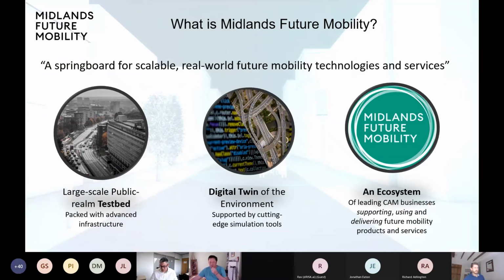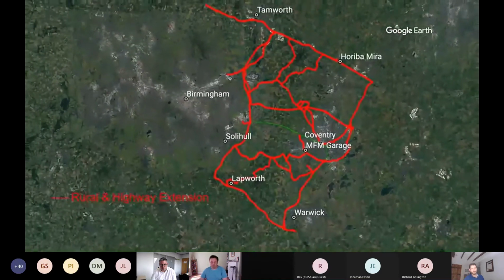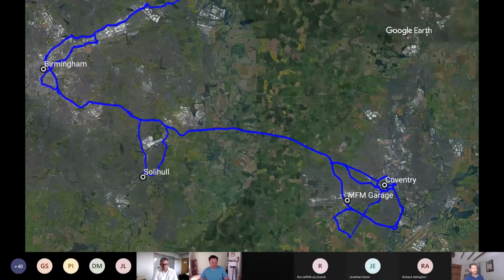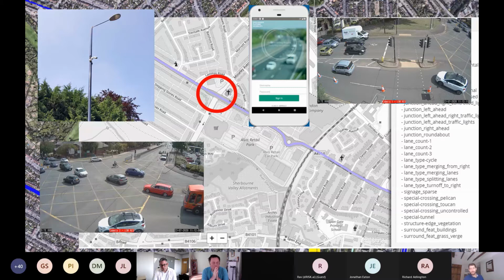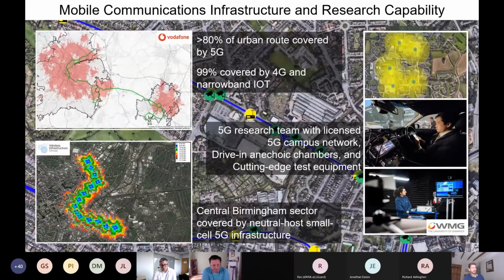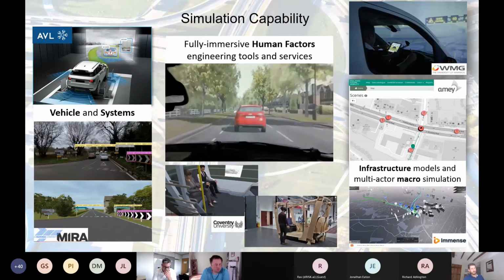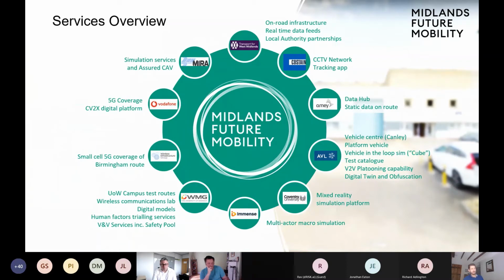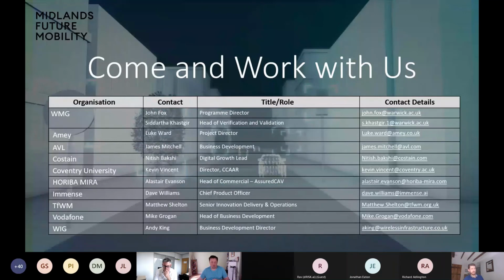Midlands Future Mobility (MFM) - An Introduction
Midlands Future Mobility (MFM) offers a wide range of CAM development and trialling services, from initial virtual development through to real-world trials and market deployment. Through combined expertise and comprehensive on-road trialling environment, covering over 200 miles (350 kilometres), MFM is ideally placed to support your business in developing the future of mobility.